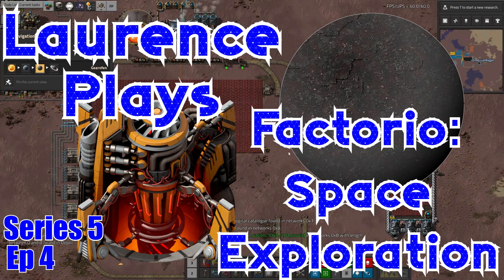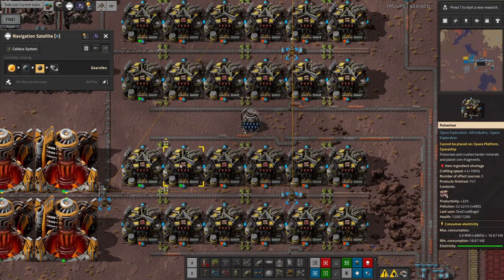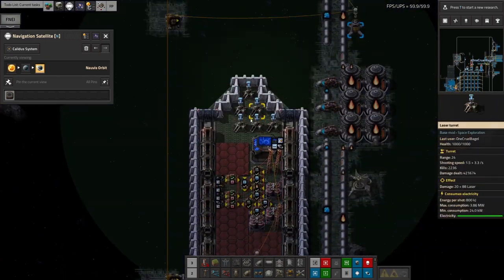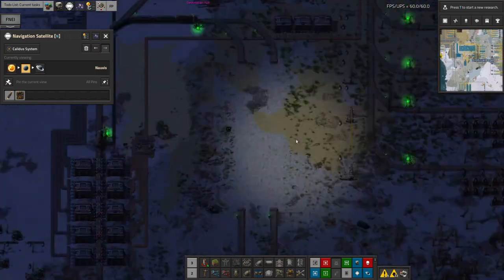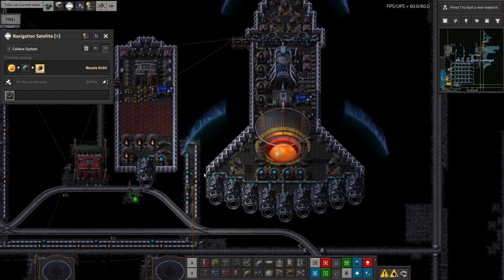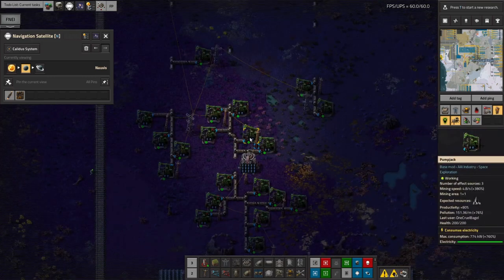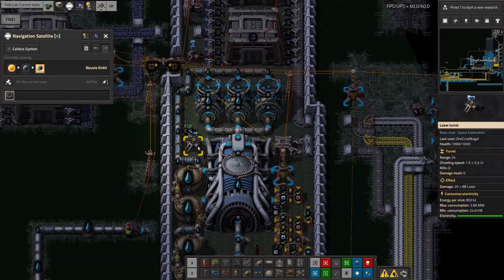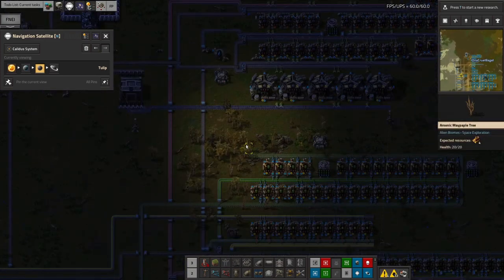S5-E4 - Decapitation - Laurence Plays Factorio: Space Exploration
There's always more stuff to fix in this game! I rescued a stranded spaceship, solved a problem that caused a train to get cut in half and finished off the copper core mining. Some day I'll be able to do more science!